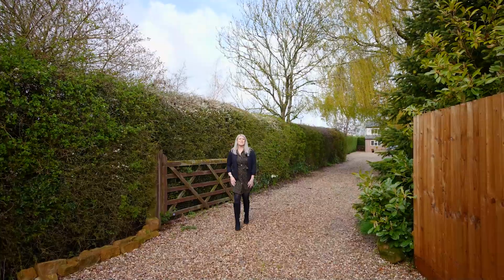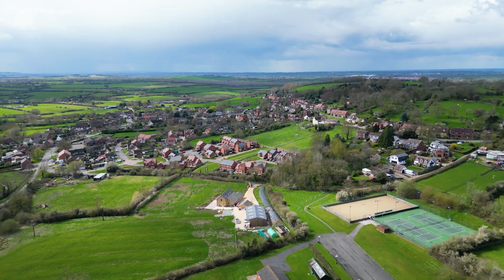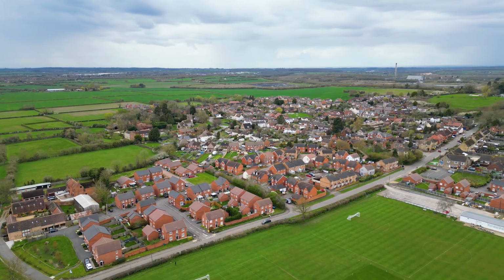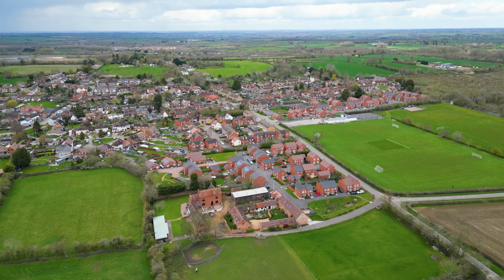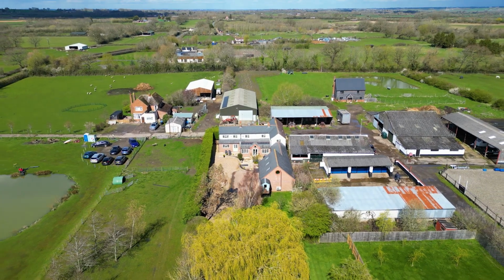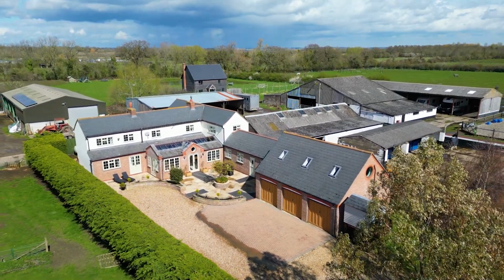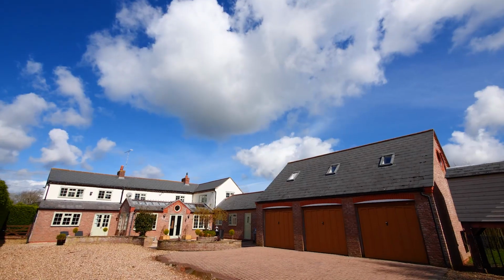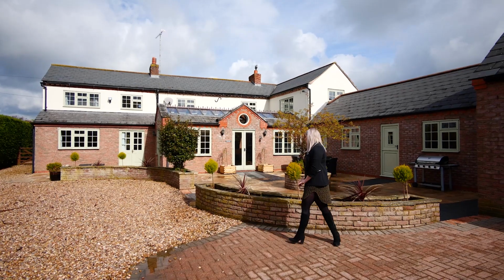Tomlow Road, Stockton, Southam- Fine and Country Leamington Spa (Nicky Moore)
A stunning five-bedroom detached house, situated in the most perfect rural location in a half acre plot. A beautifully presented home which has been sympathetically modernised and maintained over the last 20 years, by the current owners. It blends the most perfect mix of charming character and open plan modern living. It has a triple garage and spacious home office/hobby room above as well as offering the potential for an annex.

Tenure: Freehold | Tax Band: D | EPC: E